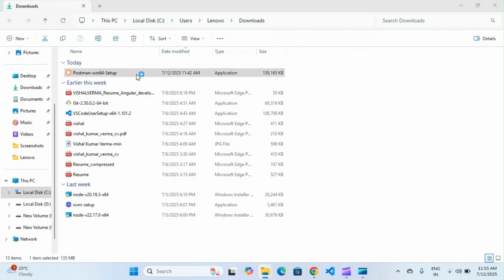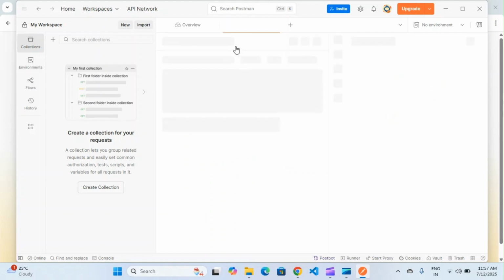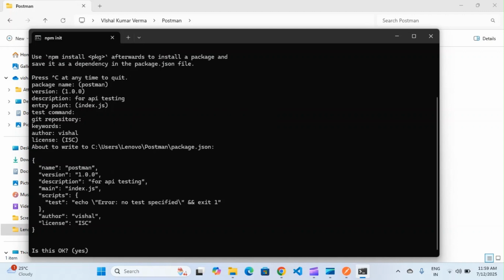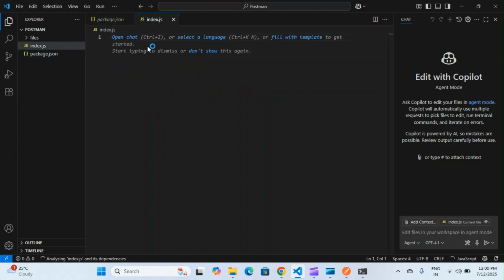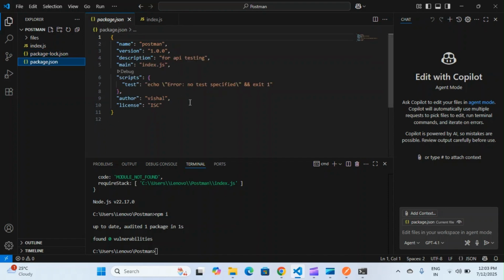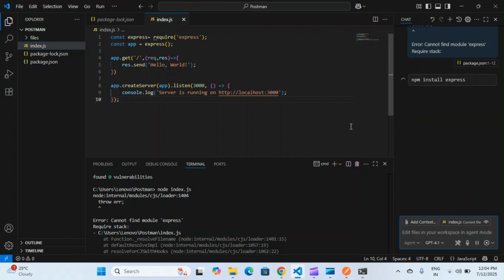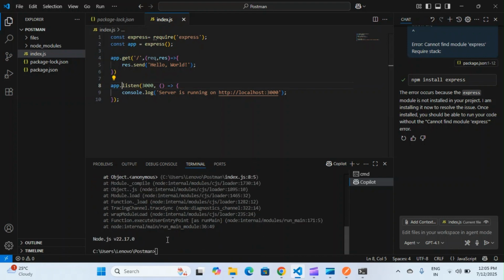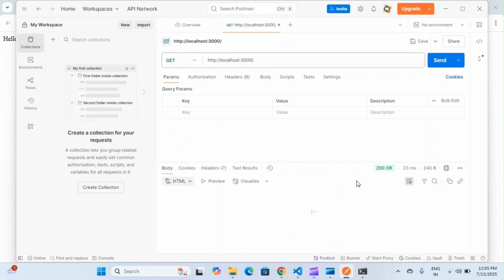How to Test APIs with Postman | Express.js Setup + API Testing Tutorial for Beginners || copilot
Learn how to test APIs using Postman step-by-step! In this video, you'll create a simple Express.js API using Node.js, initialize your project with npm init, install Express, and run your server using node index.js. Then, you'll open Postman and test your API endpoints easily.

Installing Express framework

Running an Express server

Testing API endpoints with Postman
🛠️ Perfect for beginners learning API development and testing!

📁 Tools Used:

Node.js

Express.js